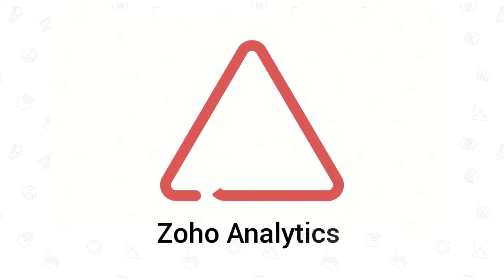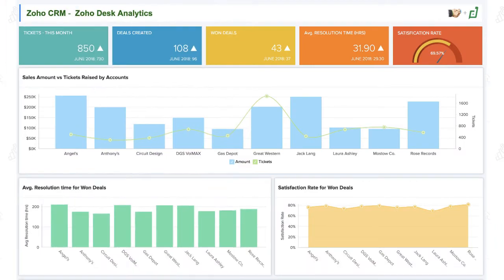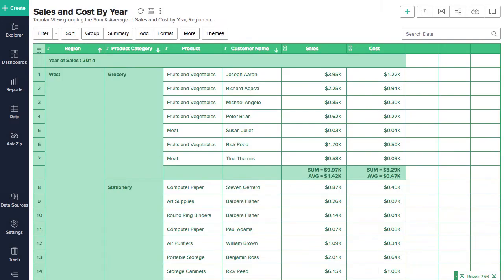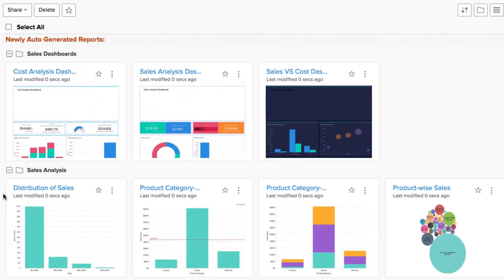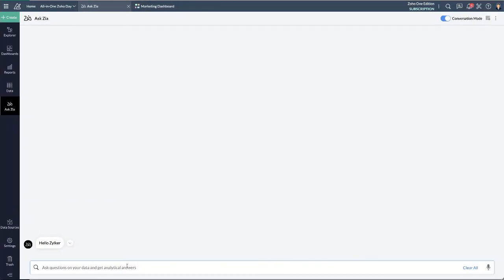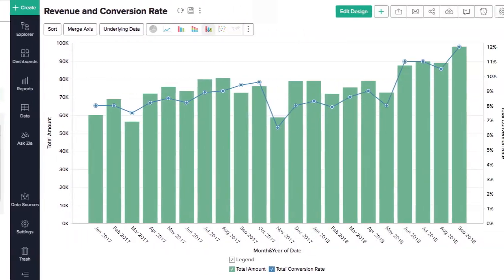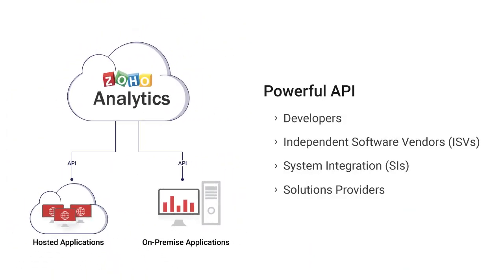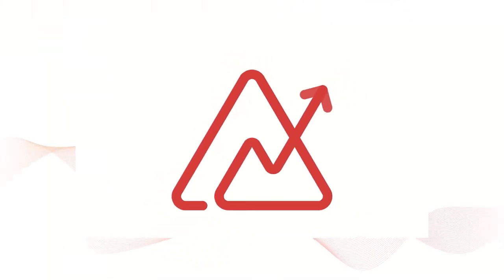Zoho Analytics: Go from data to insights in minutes.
Zoho Analytics is a self-service BI and data analytics software that lets you analyze your data, create stunning data visualizations, and discover hidden insights in minutes.